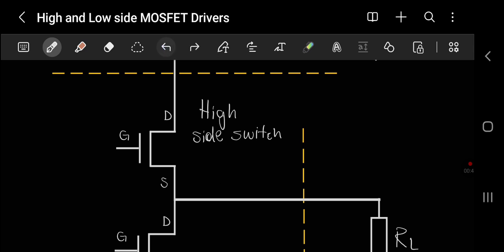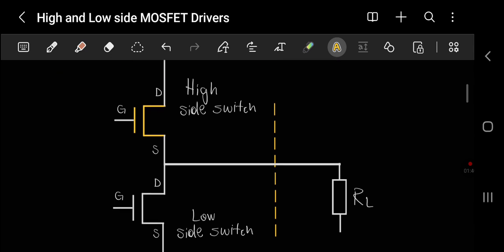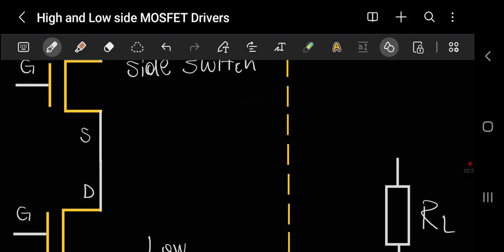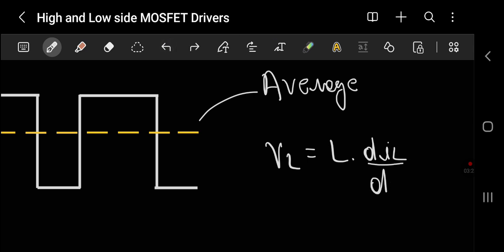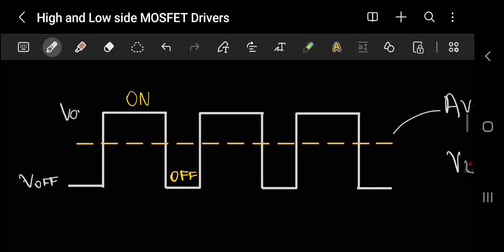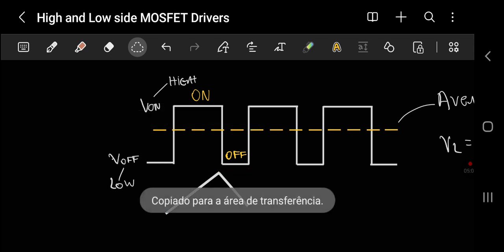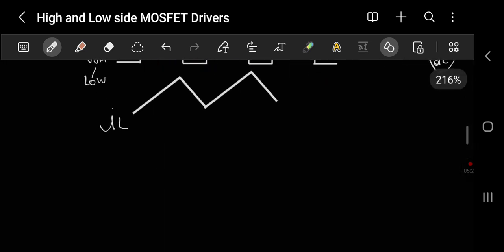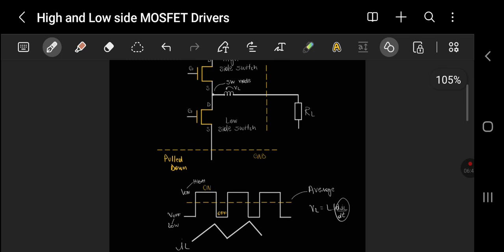High side and Low side MOSFET